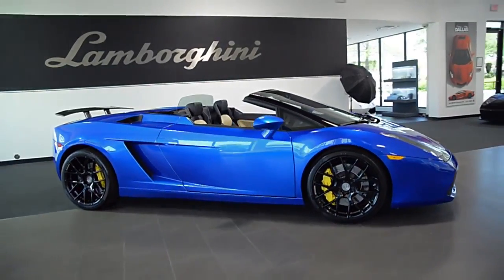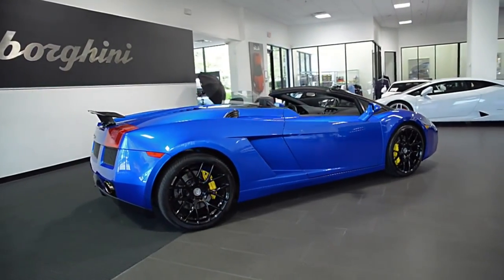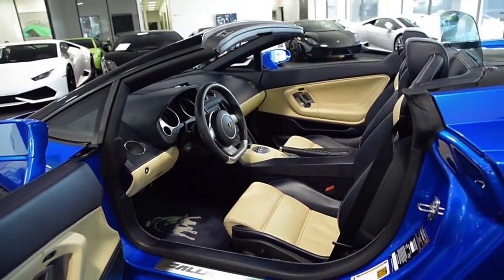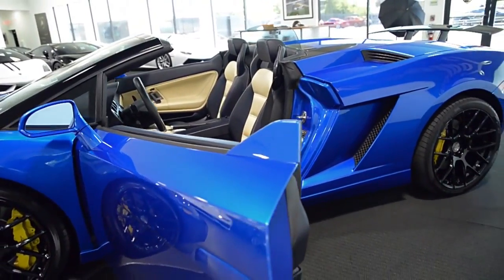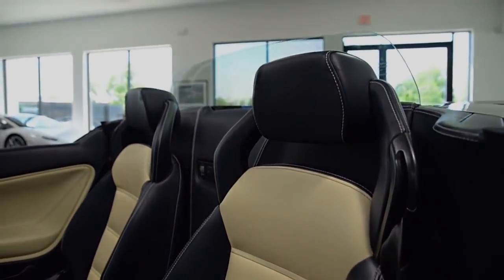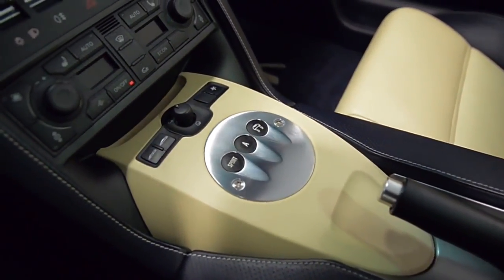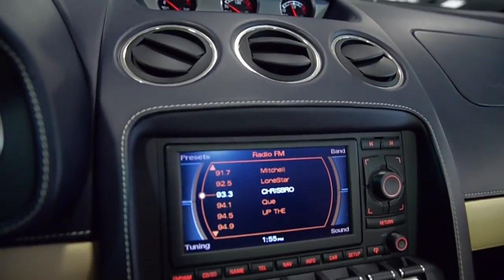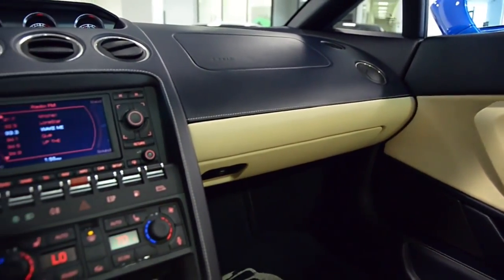2007 Lamborghini Gallardo Spyder Blu Monterey LT0915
This is a smoke free Carfax certified 2007 Lamborghini Gallardo Spyder equipped with a 5.0L 520HP V10 engine and a 6-speed E-Gear (auto & paddle shift) transmission. This car is finished in a very rare and beautiful Monterey Blue exterior color and Bi-Color Blu Scylla (Blue) with Avorio Lilium (Ivory) full leather interior along with Sportive leather doors and Ivory contrast stitching throughout.

This is an exceptionally clean Gallardo that comes nicely appointed including:
+ Bi-color interior
+ Power adjust / heated seats
+ ADV-1 wheels
+ Yellow calipers
+ Large Carbon Fiber rear wing
+ Branding Package